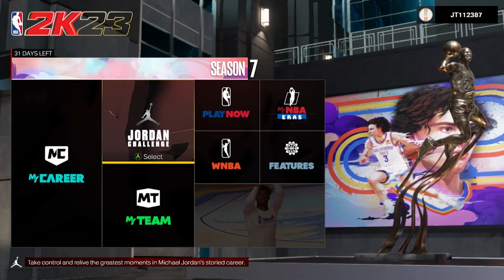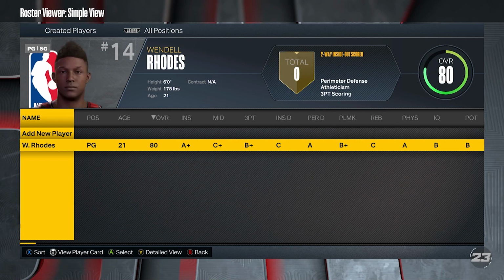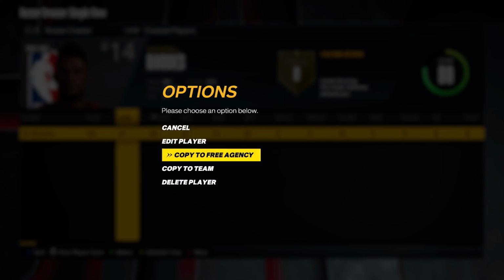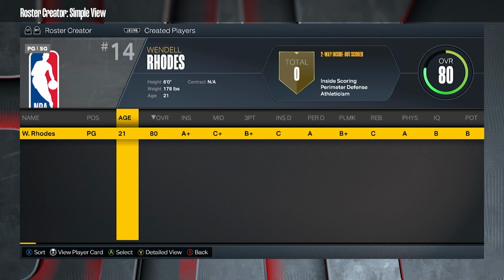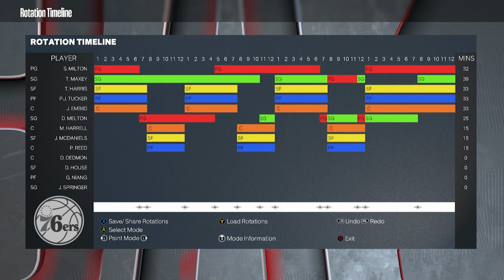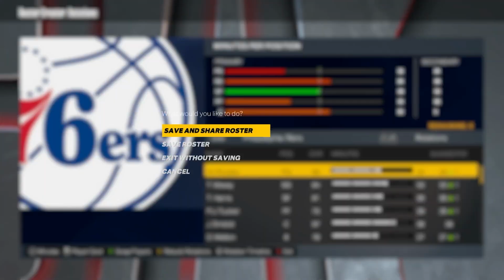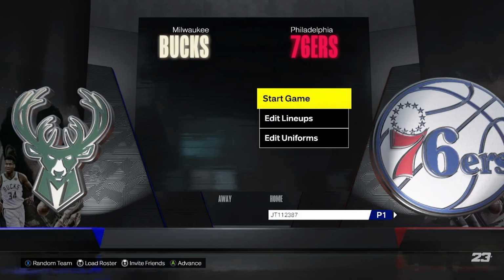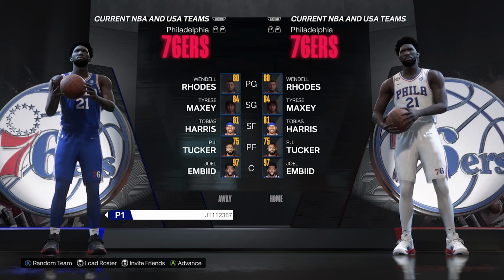How to Player with Created Player NBA 2k23